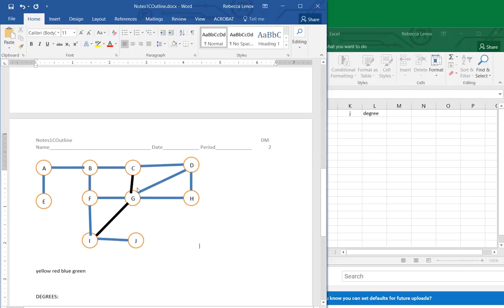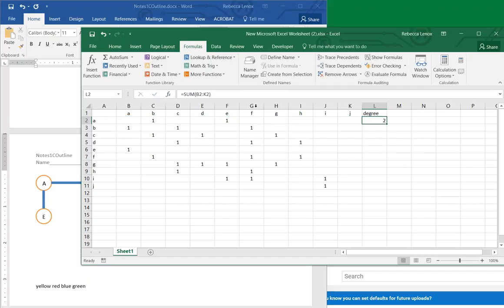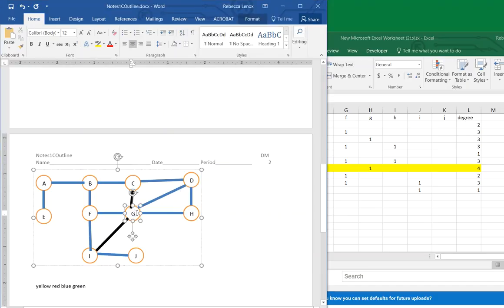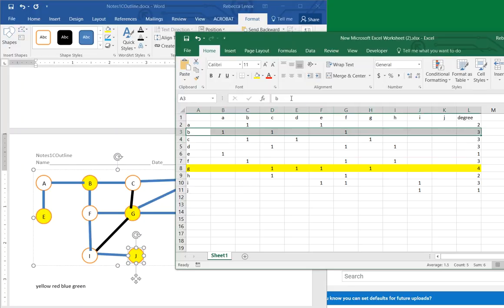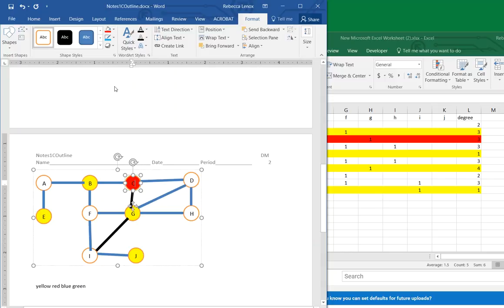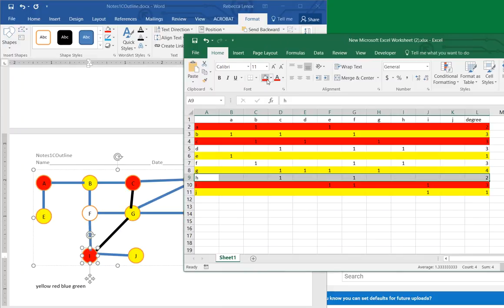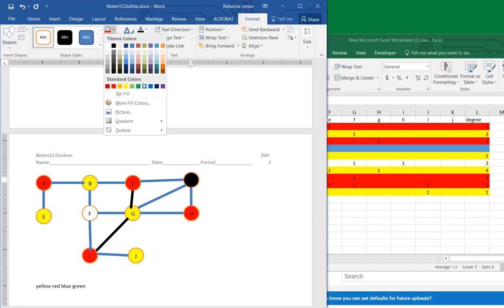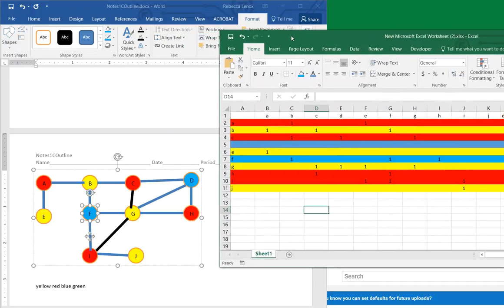WelshPowell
Use welsh powell algorithm to identify chromatic number